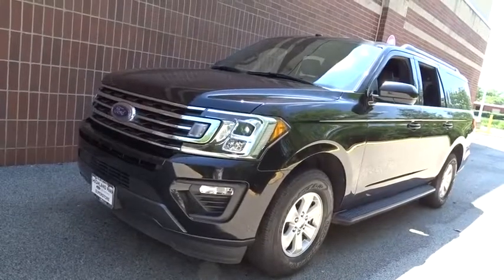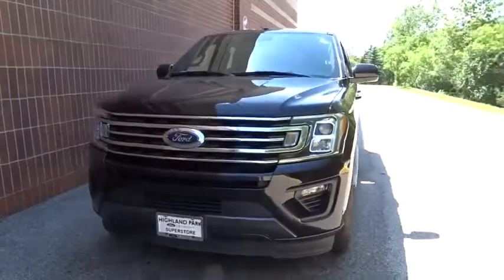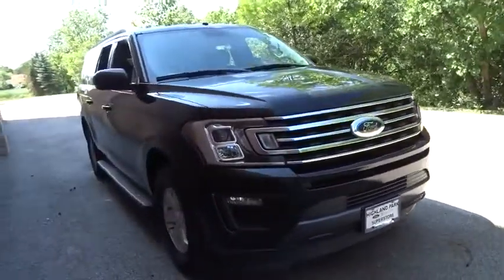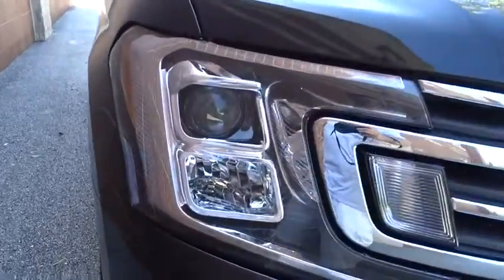2018 Ford Expedition Max near me Highland Park, Arlington Heights, Skokie, Libertyville, Glenview, I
Shadow Black Used 2018 Ford Expedition Max available near me in HIghland Park, Illinois at Highland Park Ford. Servicing the Arlington Heights, Skokie, Libertyville, Glenview, IL area.
2018 Ford Expedition Max XL - Stock#: 42160 - VIN#: 1FMJK1FT8JEA02679

CALL MATT PRICE TODAY TOLL FREE AT 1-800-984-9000 TO GET ALL THE DETAILS ON THIS VEHICLE! We are not responsible for any typos or errors on the information provided here.